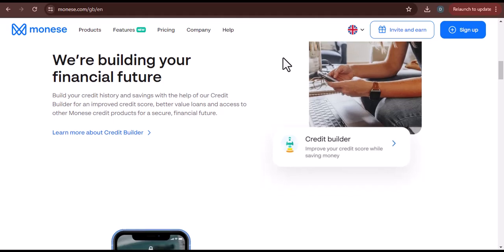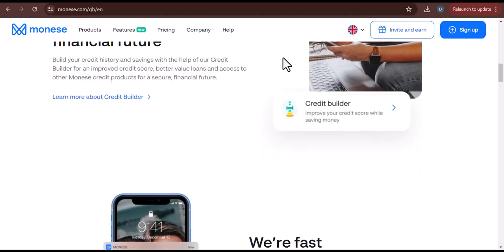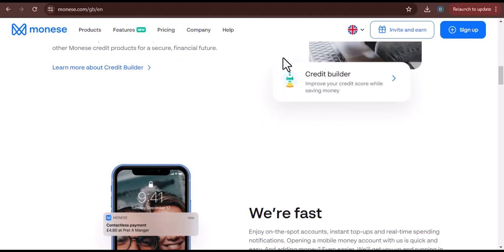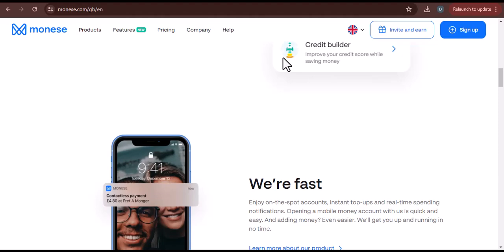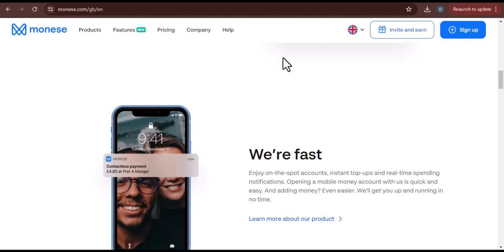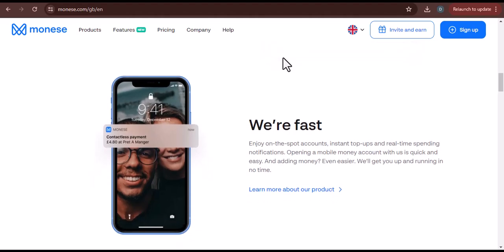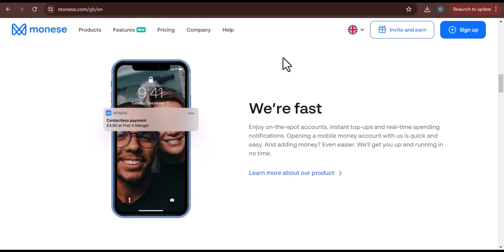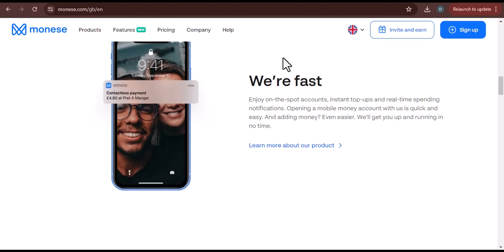Do you need ID for Monese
In this video we talk about Do you need ID for Monese